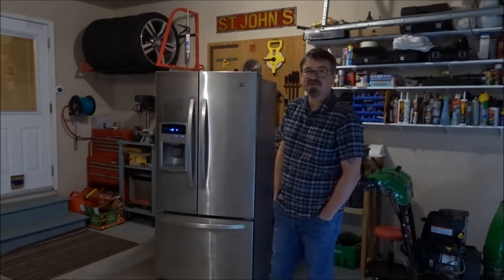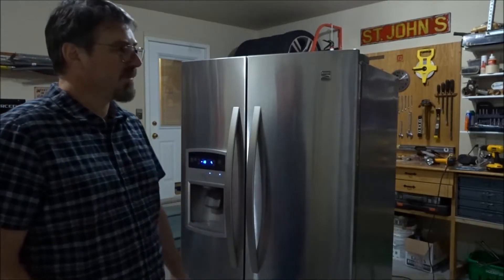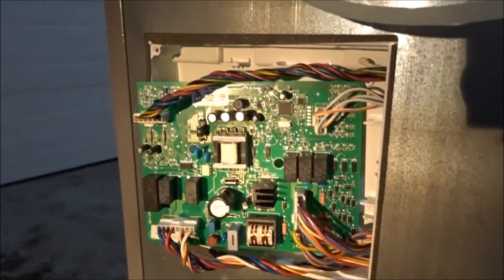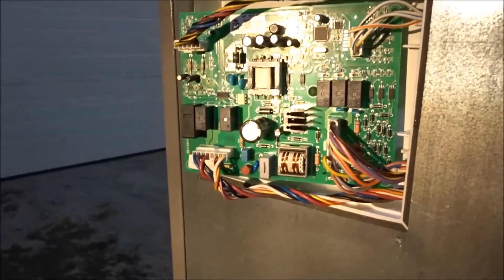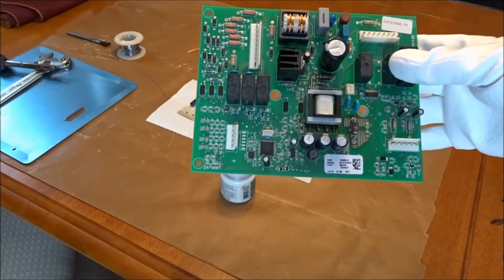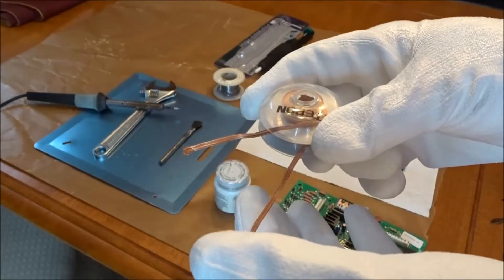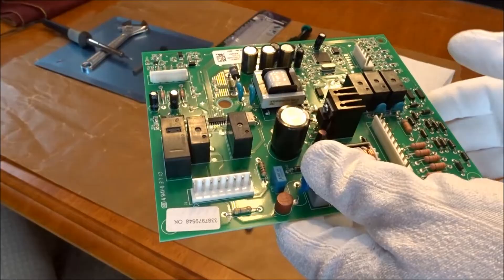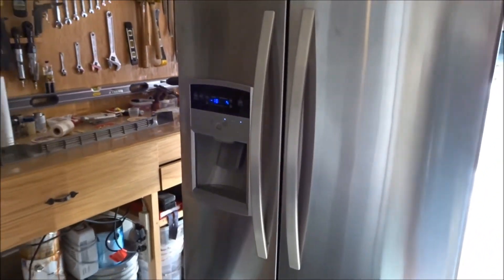Refrigerator Circuit Board Repair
Whirlpool Refrigerator Control Board W10310240A.

Maytag/ Whirlpool control boards are a common problem in these fridges. The control board is busted when the display lights are flashing, the ice dispenser door is flapping between open/close position,  there is a clicking noise and the compressor starts for a second then shuts off, possibly
the refrigerator is constantly clicking or beeping.

This board may be the same in your - Amana, Maytag, Kenmore, KitchenAid, or Jenn-Air refrigerator.

Link to parts kit: